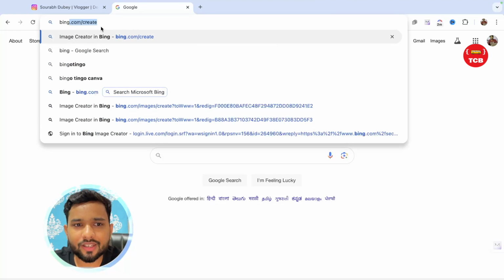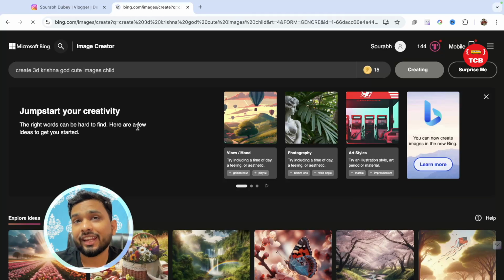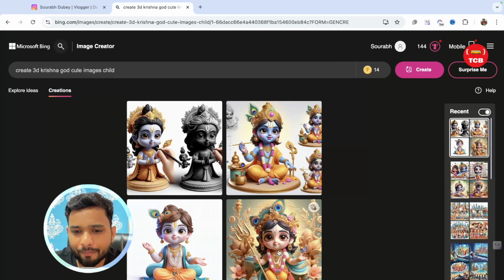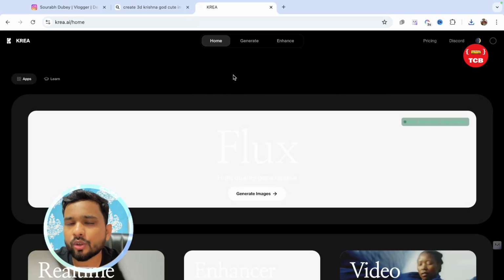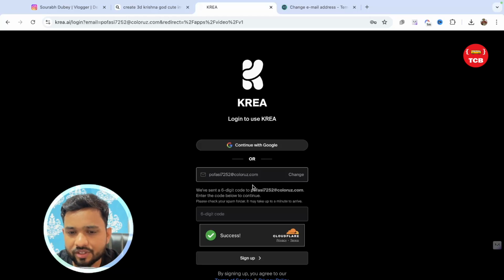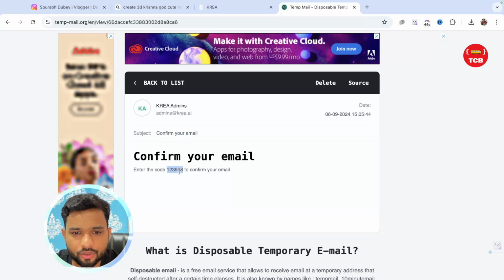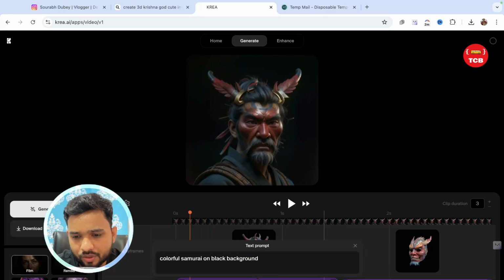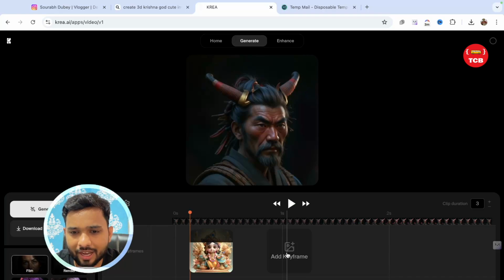How to Create an AI Video in Minutes | Step-by-Step Tutorial (2024)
Creating videos has never been easier, thanks to AI advancements. In this tutorial, I’ll guide you through making an AI-powered video using two tools. Whether you're a content creator, marketer, or new to AI, this video will help you start with ease.

We'll cover the basics of AI video creation and why it’s changing content creation. You’ll see how AI tools can save you time and enhance your creativity, making professional video production accessible to everyone. This tutorial is perfect for anyone looking to create videos for YouTube, social media, marketing, or personal projects. By the end, you'll have a complete AI-powered video ready to share.

Explore the future of video creation and transform your content!